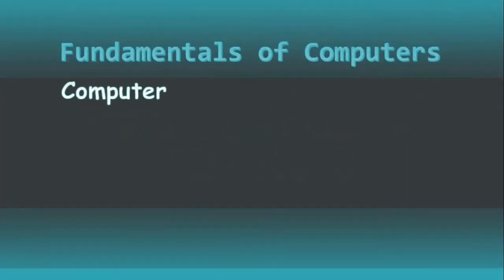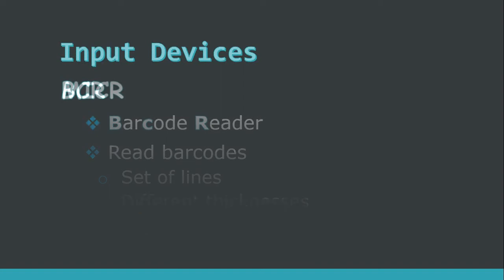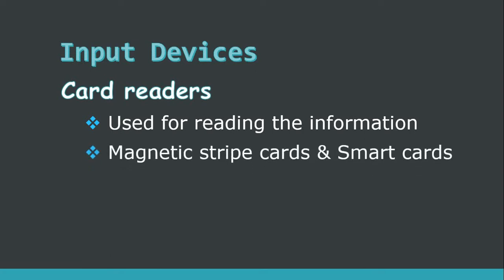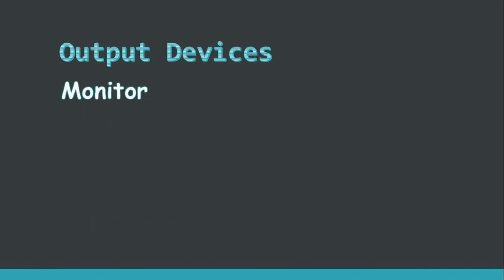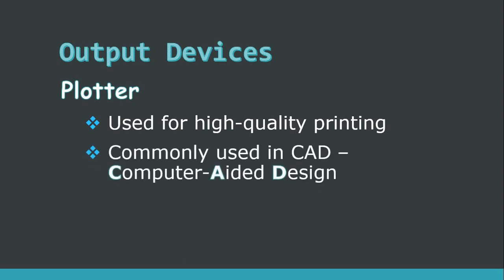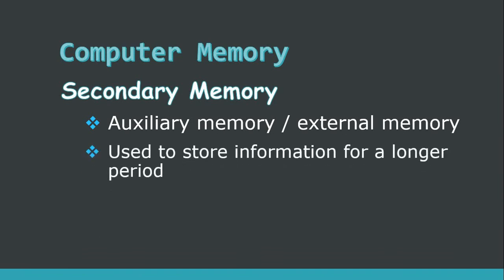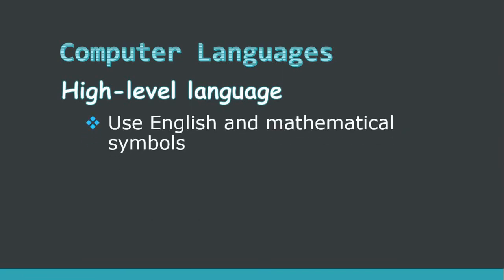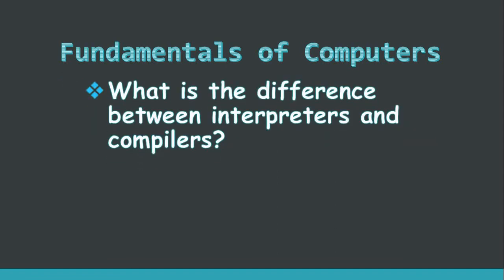G6 Computer L1 Fundamentals of Computers Revision